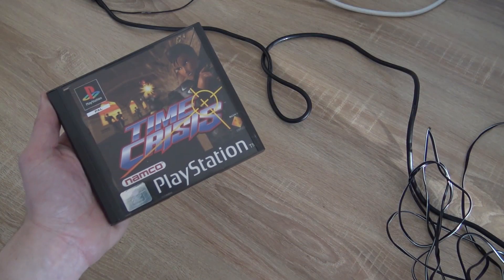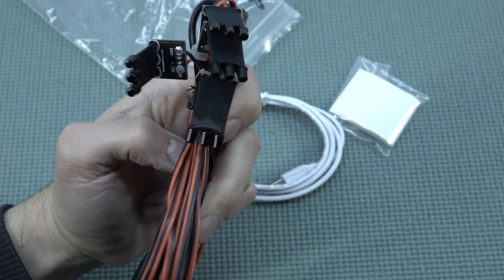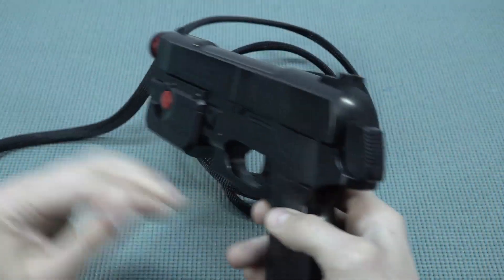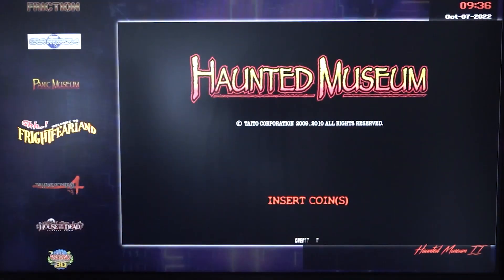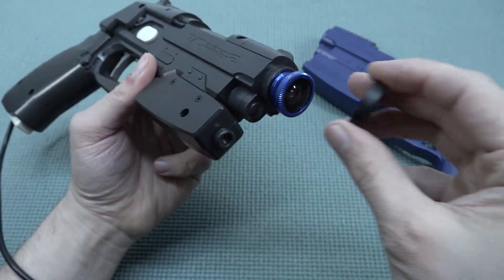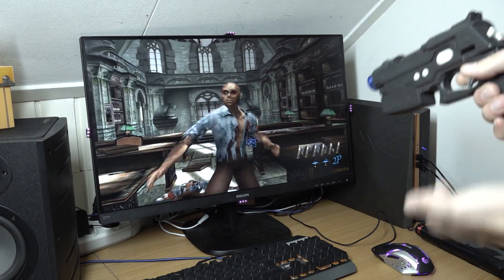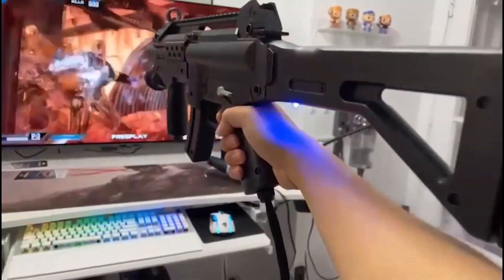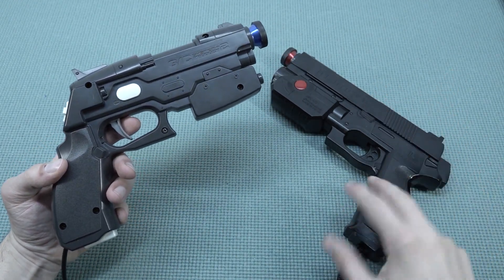Next Level Light Gun Gaming With Gun4ir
Distributed by Ray from RPEG Electronics from the US.

Gun4IR is created by JayBee over in Japan.

Interface / Launchbox ?